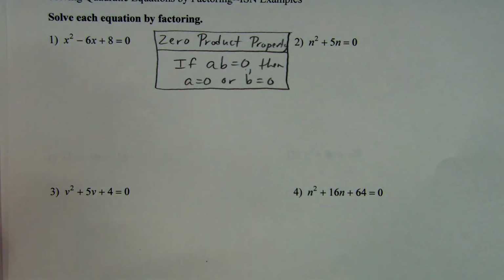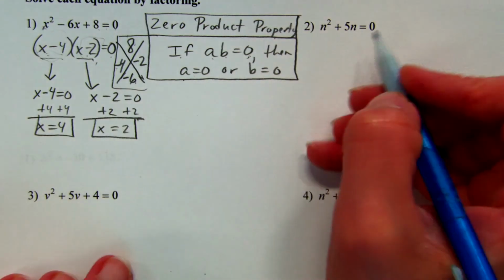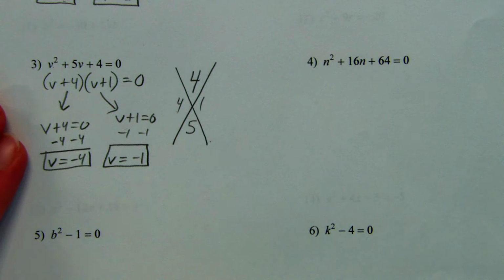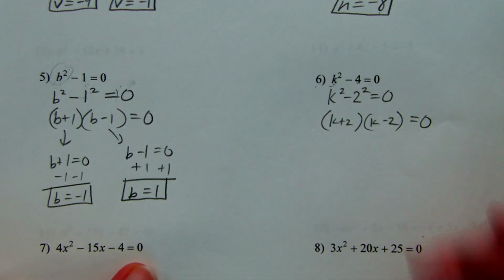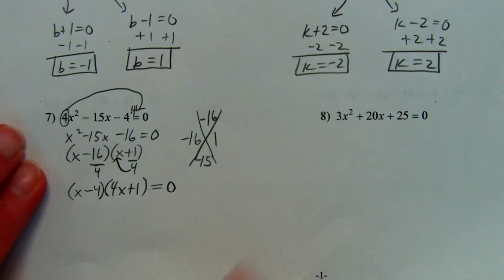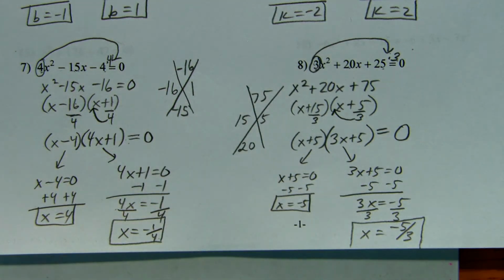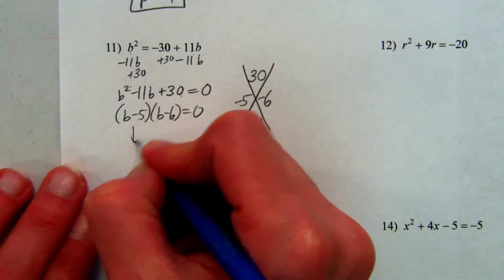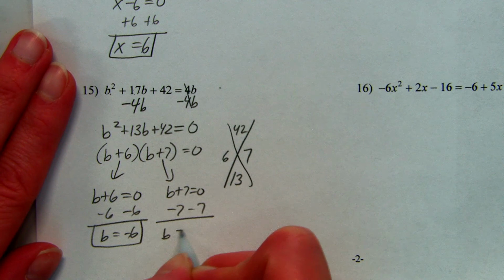Factoring to Solve Equations